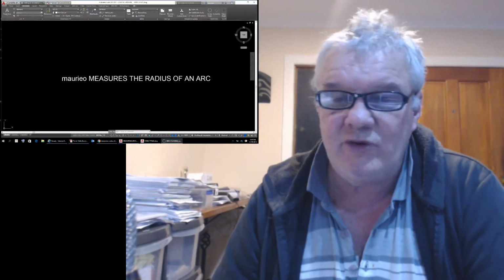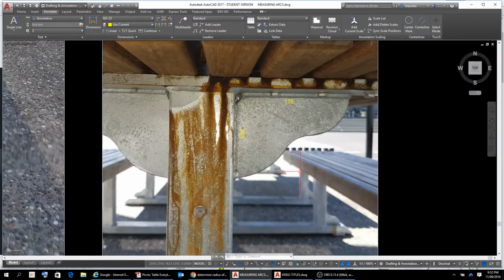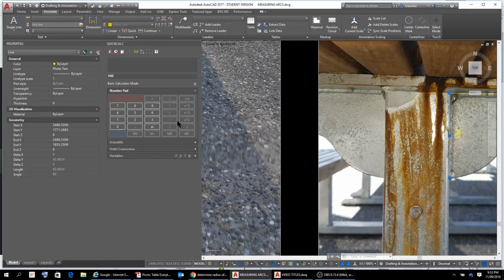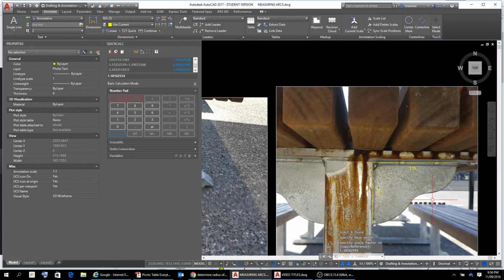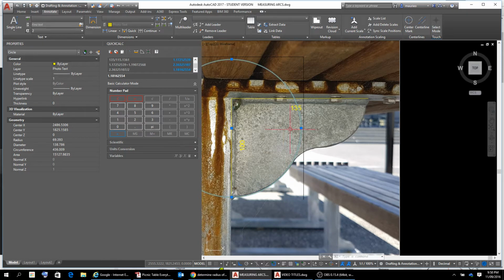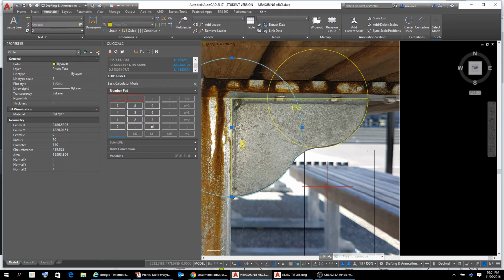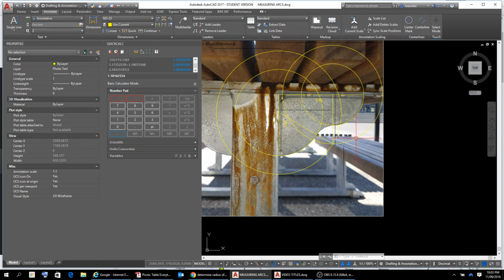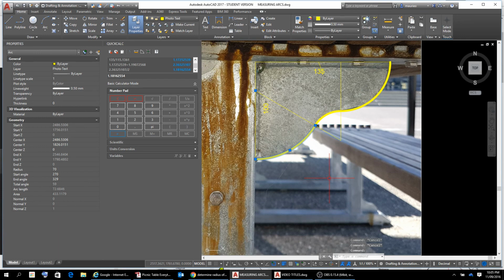maurieo MEASURES THE RADIUS OF AN ARC